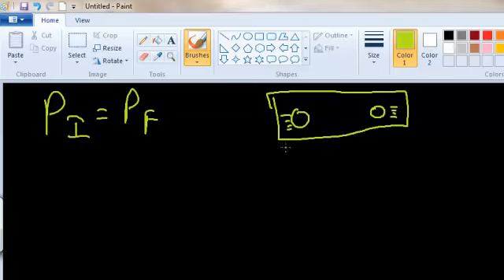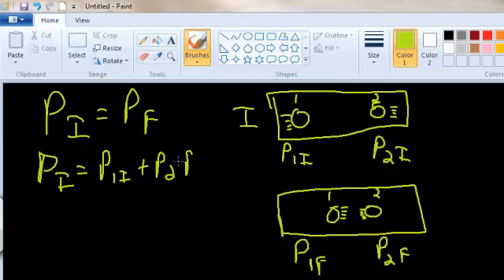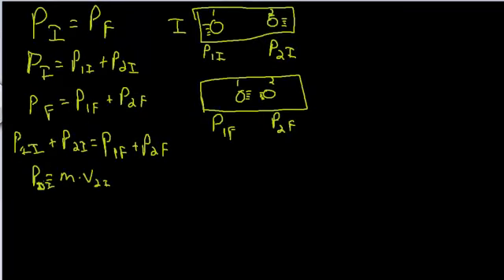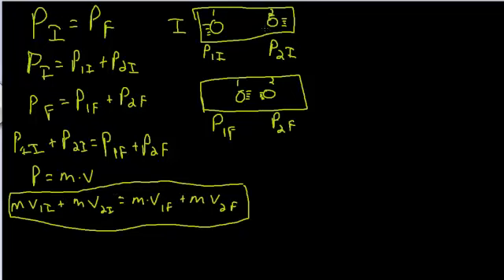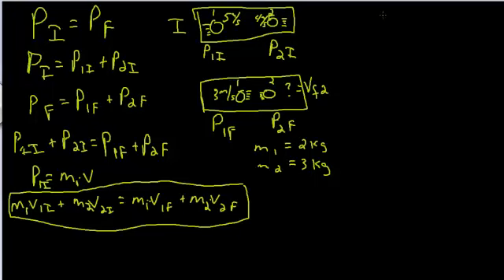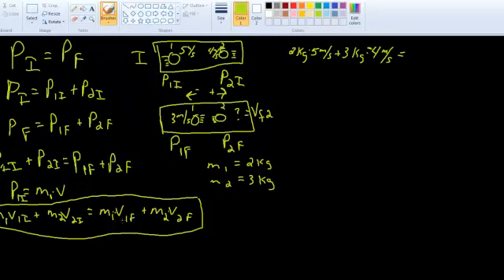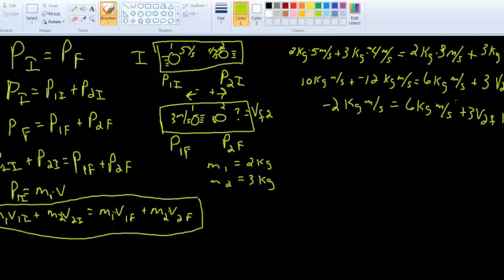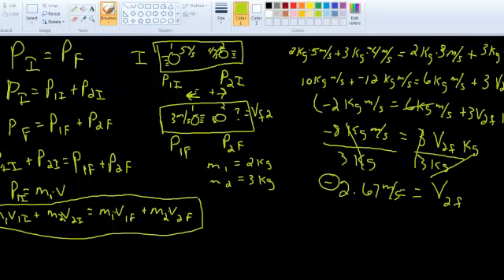Conservation of Momentum 2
Part 2 of 2 of a short introduction to conservation of momentum.